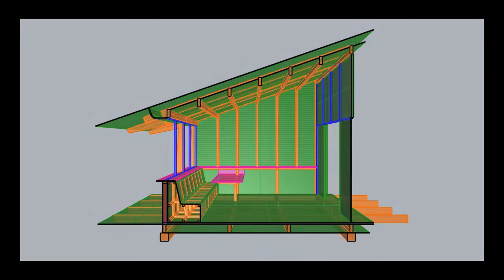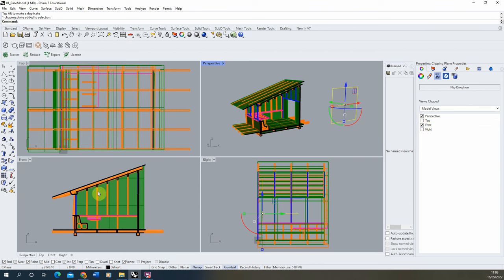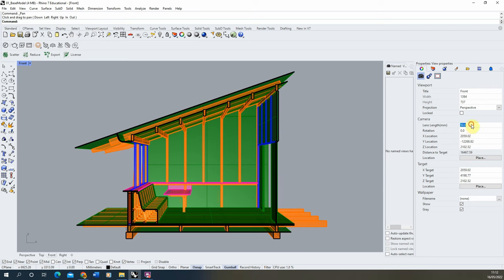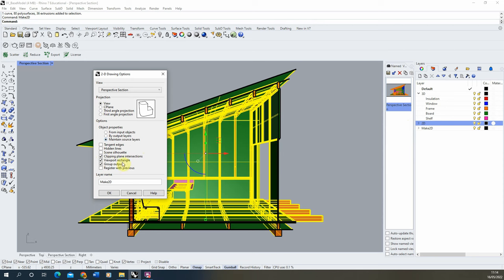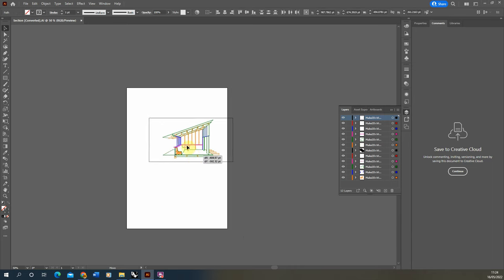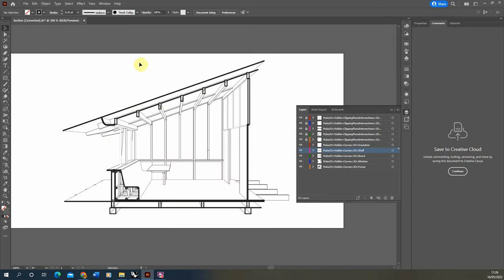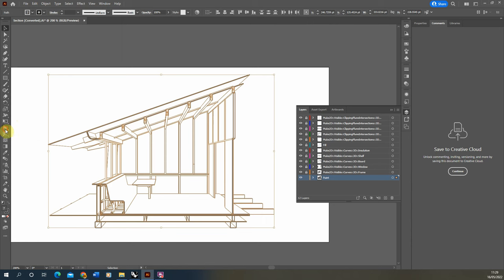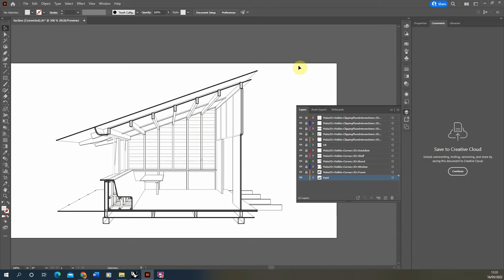Perspective Section Drawings - Rhino 7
This video tutorial focuses on how to create perspective section drawings in Rhino 7 and Adobe Illustrator. The key steps in this video found below:

00:00 - Introduction
00:15 - Creating a Clipping Plane to cut the 3D Model
01:30 - Setting up the 'perspective section' view of the model
03:52 - Orient Camera to Surface tool
05:10 - Adjusting the Lens Length in the perspective section
05:29 - Saving a 'Named View'
06:00 - Using Make2D to create a 2D drawing from this view
07:55 - Exporting the drawing as an Adobe Illustrator file
09:07 - Formatting the drawing in Illustrator
09:48 - Adjusting the drawing line weights
12:20 - Adding detail into the section line
13:30 - Adding hatches or colour using Live Paint tool